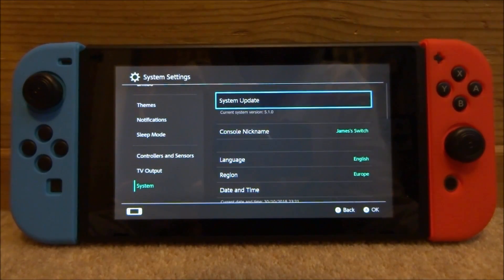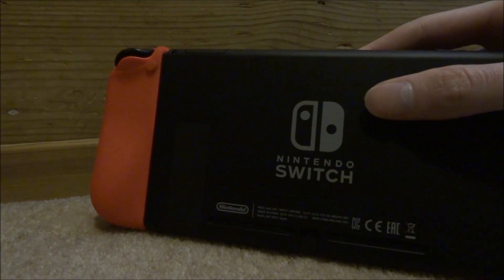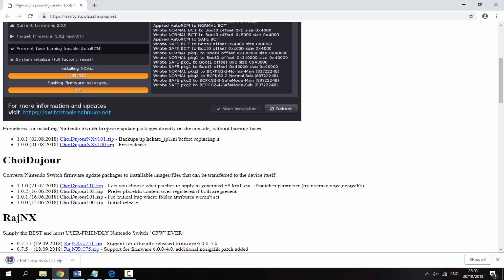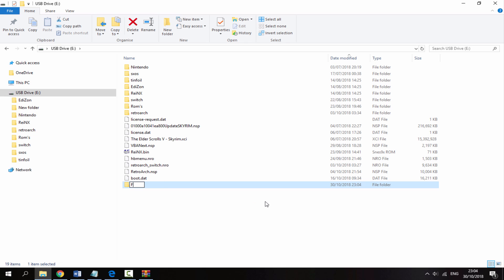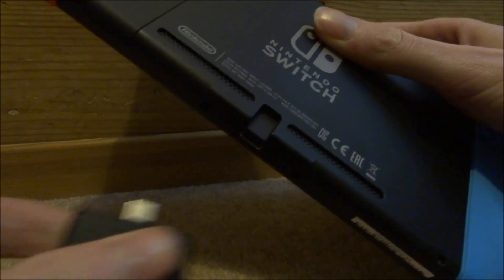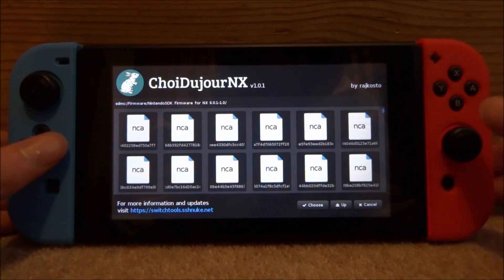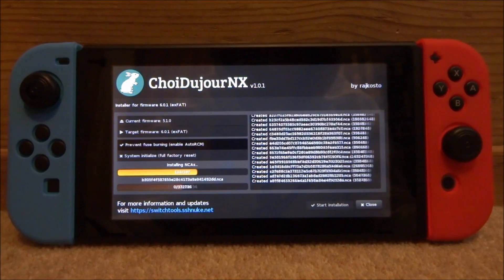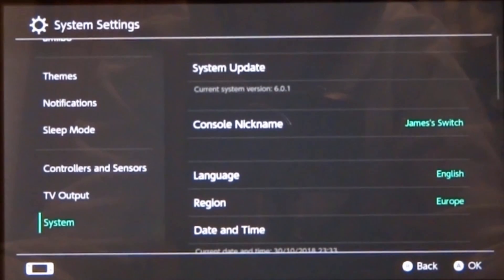How To Upgrade/Downgrade Switch Firmware Offline!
For this video I’ll show you guys how to upgrade or downgrade your Switch to any firmware version without getting any errors.